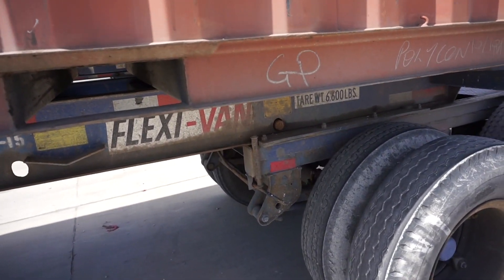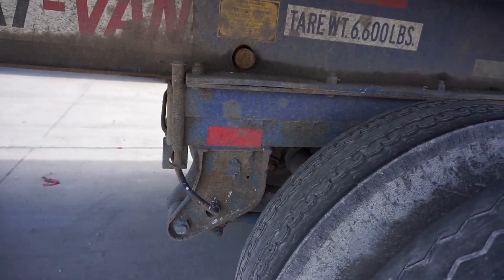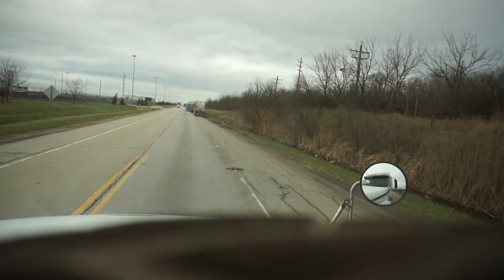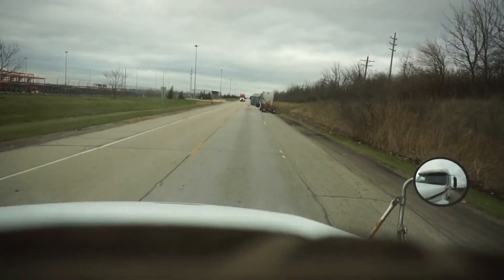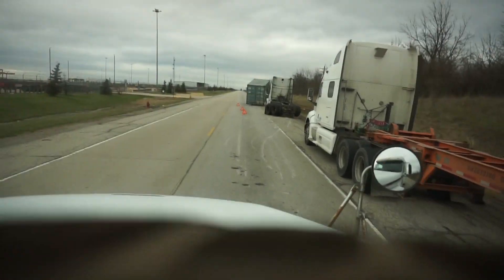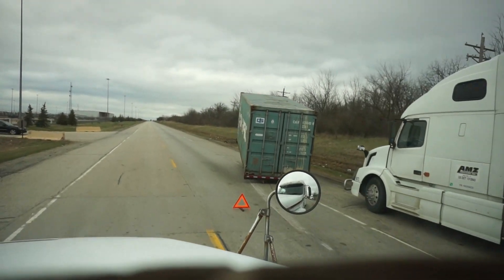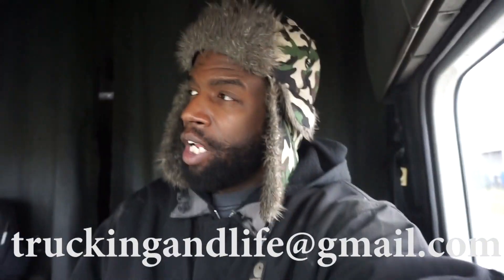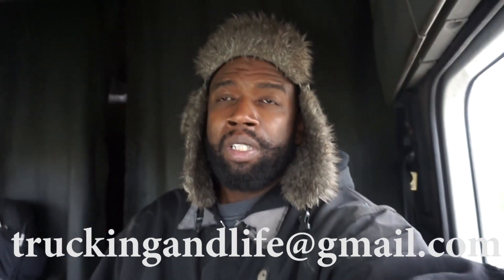RAIL YARDS : This 20 FOOTER LOST all the TIRES AT ONCE !!!!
What's up gals and guys... in this video you will see that in this business you have to really be careful and understand the dangers of this type of work. really pay attention to what you're doing so you can minimize incidents like this. Peace